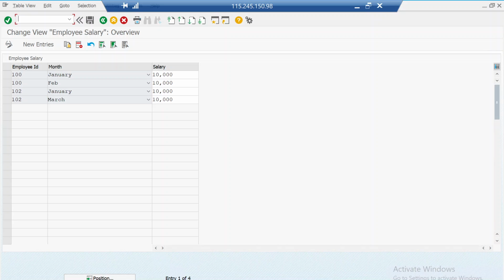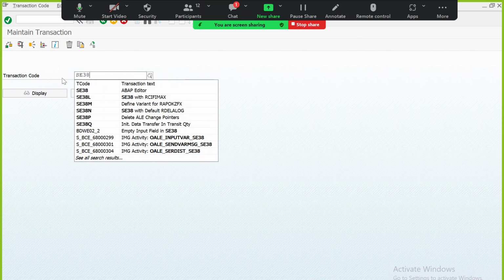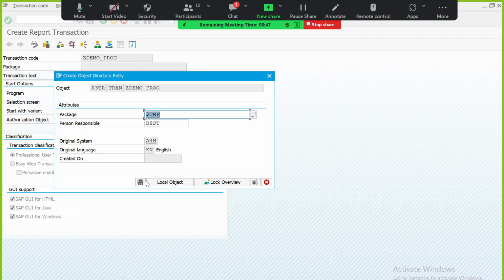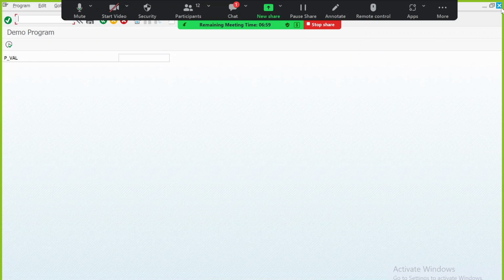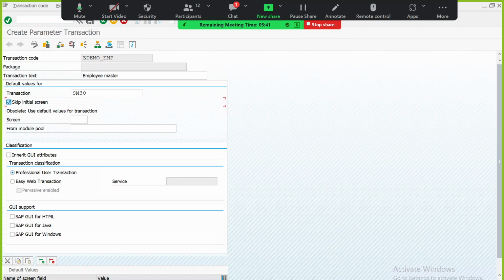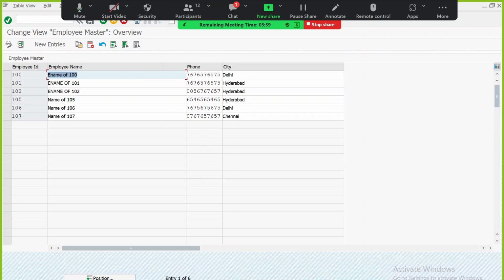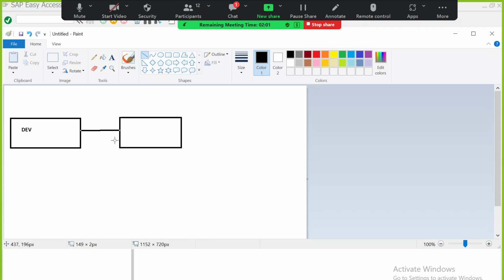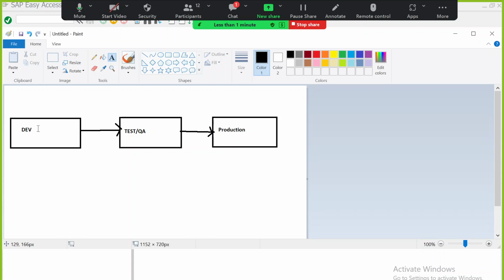Create Custom Transaction Codes in ABAP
Create transaction code for report programs and Table maintenance generator screens.
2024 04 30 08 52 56